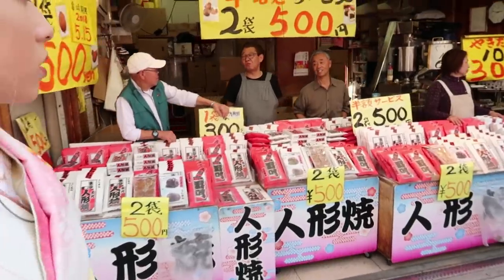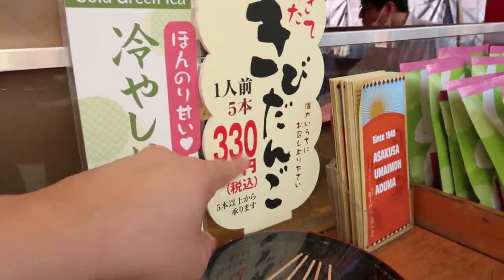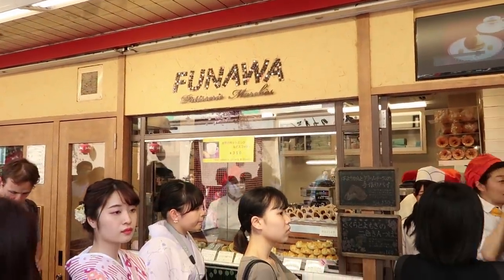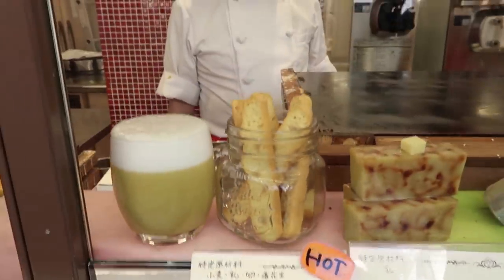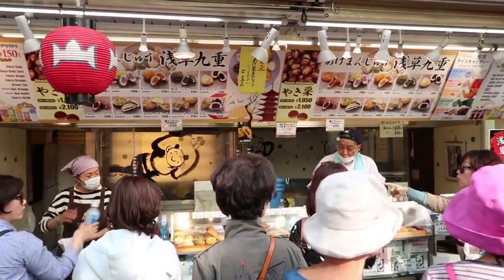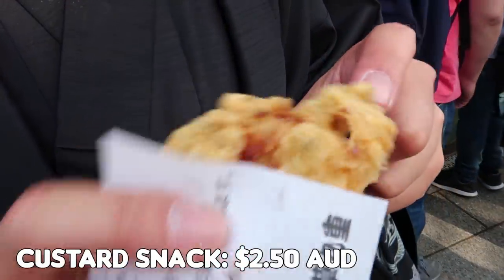6 Senso-ji Temple Treats! | Asakusa 🇯🇵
Hello! Welcome to a new episode from our Japan adventures

We try six different treats from Senso-ji temple. Dalena also teaches us a few things about the temple too!

Nakamise Stalls:
1 & 2: Asakusa Kibidango Azuma
5: Agemanjyu (Fried battered snack with custard filling)
6: Ichigo Daifuku (Japanese traditional rice cake with strawberry)

J&D